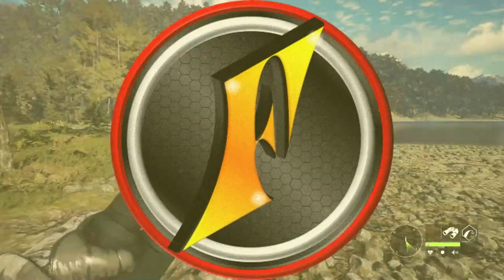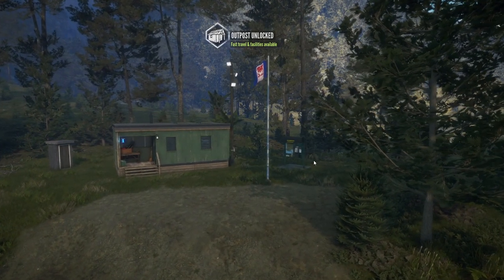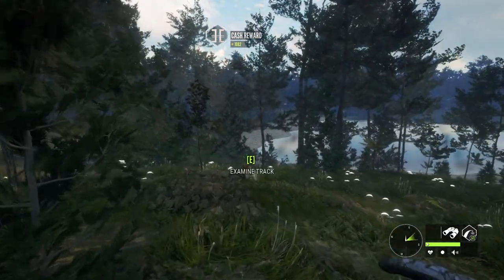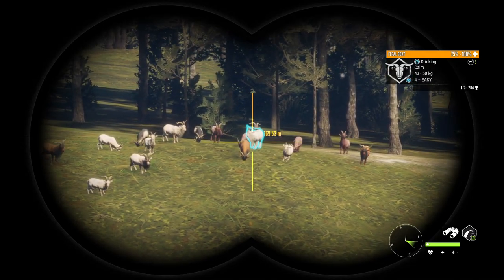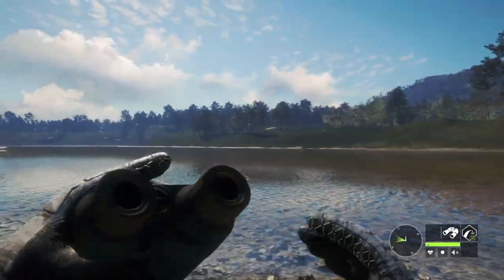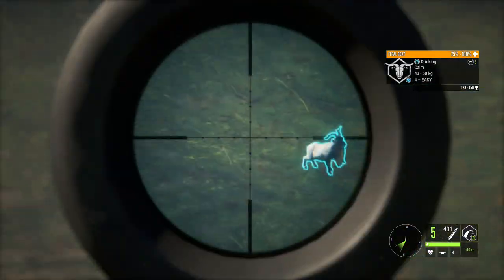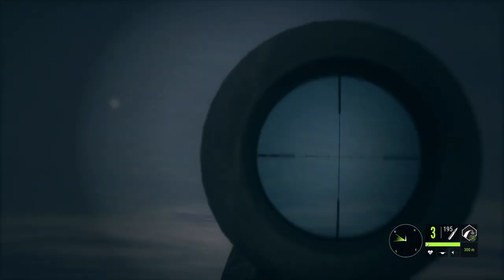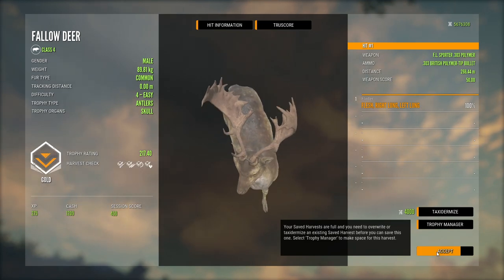Te Awaroa is Here! | First Real Hunt in New Zealand!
Te Awaroa is out on PC! After almost a week of playing in early access, we can finally hunt it for real!